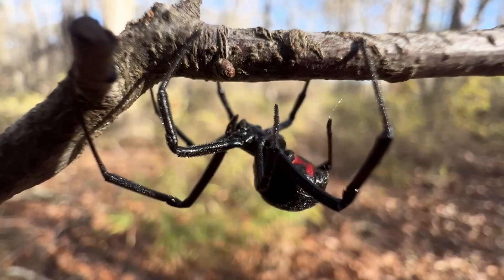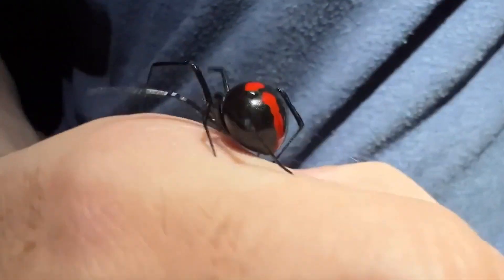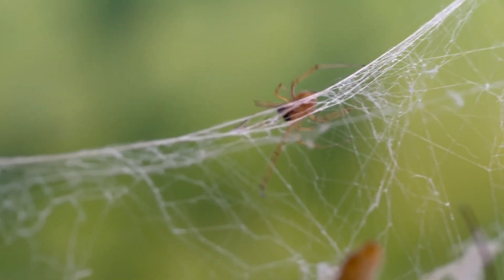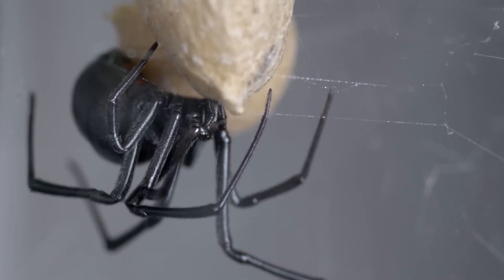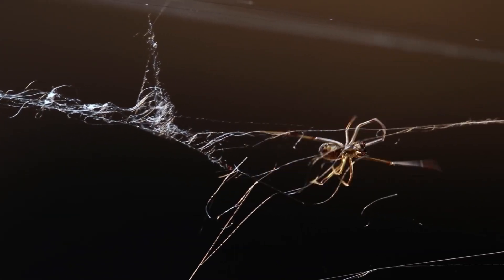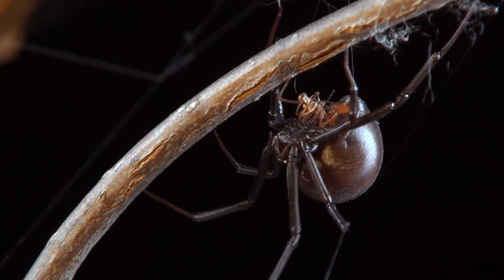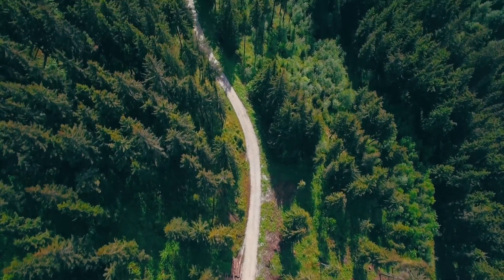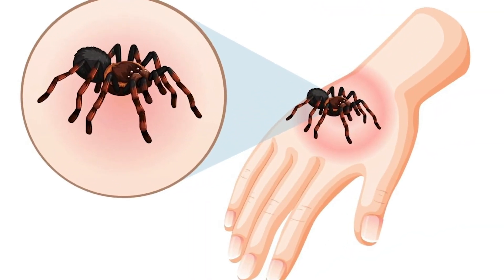Black Widow - The Cannibalistic Spider / Documentary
Beautiful but deadly, the iconic black widow is a notoriously popular spider. Oftentimes, people often pitch the black widow spider versus the tarantula. This is because these two species of spiders are quite famous the world over.

The black widow primarily refers to any of three species of Latrodectus. These species include the Northern Black Widow, the Eastern Black Widow, and the Western Black Widow. However, the name “black widow” is used as a generic name to refer to other spider species that belong to a family which incorporates a total of 32 spider species in all. The black widows have an unmistakable physical appearance. Adults are often shiny black with a bright red hourglass shape underneath their abdomen which is often large and spherical in shape. Some may be lighter in color and even sometimes brown. The females are often the more brightly colored ones, while the males are often lighter and with red or pink spots on the upper (back) side of their abdomen.
The distinctive physical features of the black widow extend to its difference in gender size and weight.

The black widow could measure up to 1.5 inches (about 4 cm) in length, inclusive of its leg span, and has a diameter of 0.25 inches (about 7 millimeters). The females are often twice as large as the male. These spiders can be found in temperate regions all over the world. Hence, they are often found in Africa, Asia, Australia, Southern Europe, United States, and South America. In the United States, for example, they are found in most states. This spider holds the reputation of being North America’s most venomous spider. They are often found in dark or undisturbed areas such as barns, under desks and tables, basements, holes made by other animals, garages, woodpiles, dense vegetation, and hollow stumps.

You would be surprised to find that the lifespan of the male black widow is incredibly short! In the wild, the female black widow spider lives to be between 1 to 3 years old. The male, on the other hand, lives for just 1 to 2 months. The lifespan of a black widow spider begins with the female laying 200 to 750 eggs which are wrapped in a cocoon by the female and which hatches in about 20 days later. When hatched, the hundreds of spiderlings are often whitish in color (both male and female).

But as they grow older, their color gradually becomes darker until it becomes a shiny black or brown. Once hatched, the spiderlings disperse in search of their own food and territory.
However, before the female can lay her eggs, she has to engage in the famous mating ritual, which earned her her name. Black widows are solitary spiders. The male can easily locate the female, given the chemical trail, she leaves behind. Upon getting there, males will often assess the risk factor of mating with such a female. Males often prefer to mate with female black widows which must have recently eaten. The male can tell if she has recently eaten by examining the chemical scent on her spun webs. After mating, the male black widow must leave quickly, or otherwise, he might get eaten!

The tendency of the black widow to engage in post-coital cannibalism (i.e., the act of an animal eating its partner after having mated) is what earned this spider its dreaded name, “Black Widow.” While it is true that black widow females do eat their partner after mating, it is not very common in the wild, unlike in captivity. In the wild, there is plenty of room for the male to escape, but in a cage, escape could be difficult for the male. Most recorded sexual cannibalism attributed to the black widow takes place in captivity. Moreover, the black widow isn’t the only spider that sometimes eats her mate after mating. Some other spiders, such as the tarantula, are also guilty of this crime. However, we must admit that the name “black widow” is quite descriptive! The tendency of the female black widow to want to eat the male after mating is a principal reason why male black widows rarely live long and why they are often scarce to see in the wild.

Other than occasionally snacking on male black widows, what else does the black widow eat? The black widow spins large webs as a snare for its prey while she dangles facing down from the web. This position makes her bright red markings visible to a potential mate, which is therefore attracted by the bright color. The ensnaring web catches insects such as grasshoppers, beetles, mosquitoes, caterpillars, and flies. Once the prey is caught in the spider’s web, the spider bites the prey with its venom and waits for the venom to kick in. The spider then wraps the prey in a cocoon of webs before injecting it with digestive enzymes, which liquefy the prey. The spider is then able to ingest the prey by sucking it.